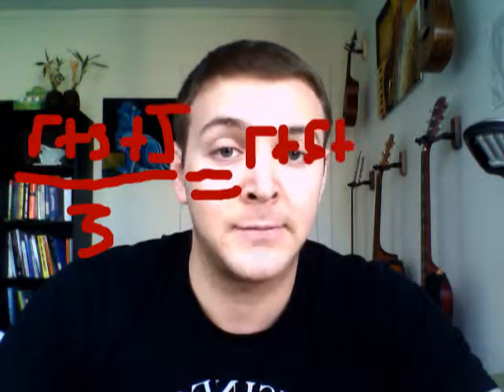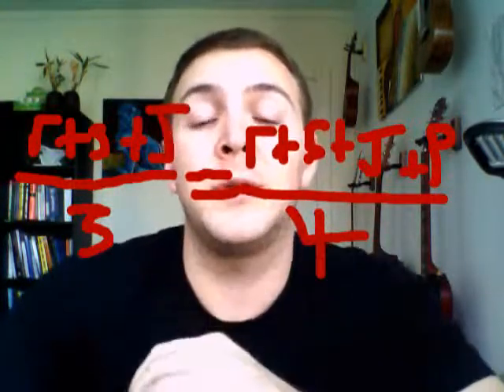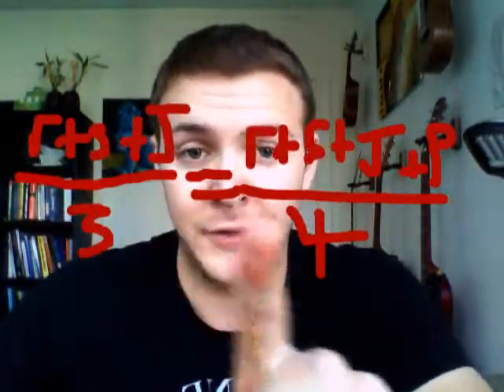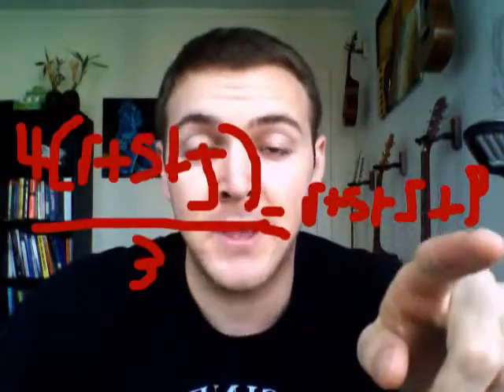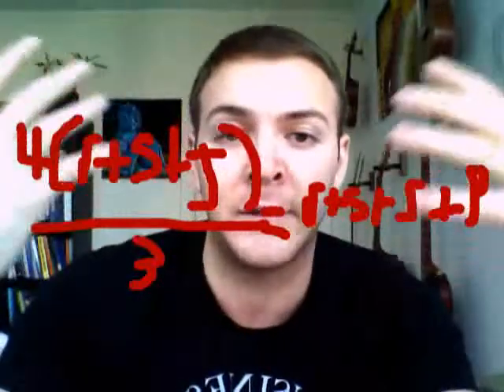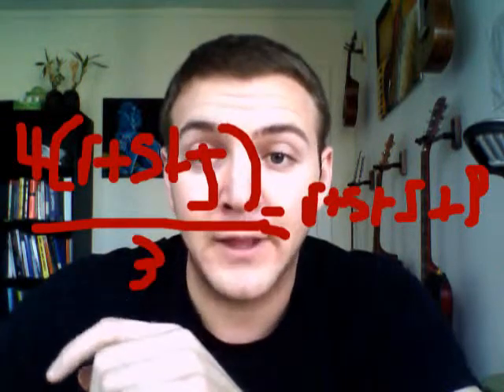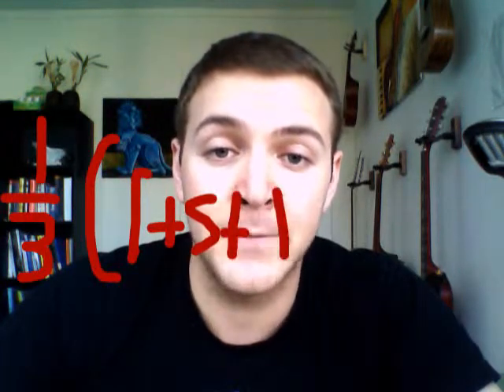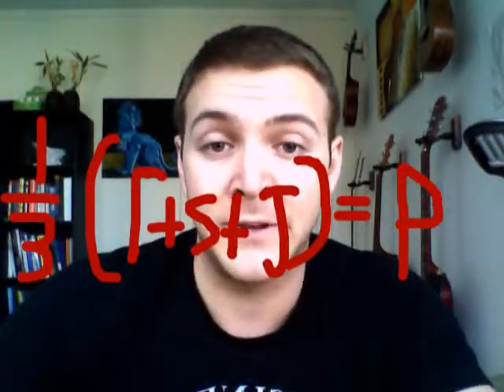SAT Math PP 7: Averages Mult.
for more free SAT math practice questioms and videos.  Here, we figure out a tough average problem using "in terms of" algebra.